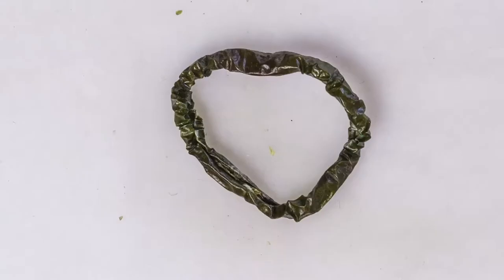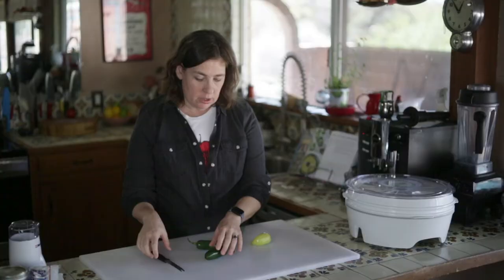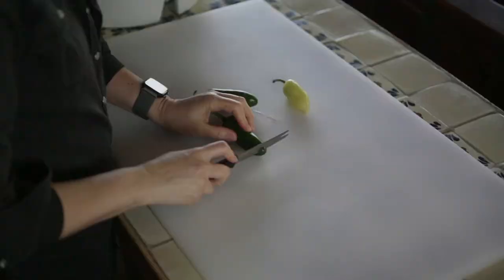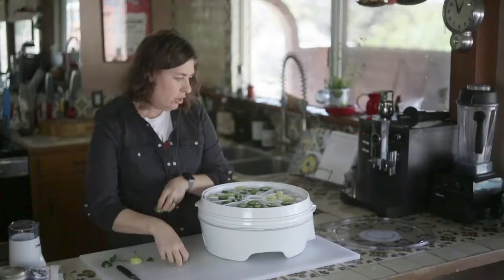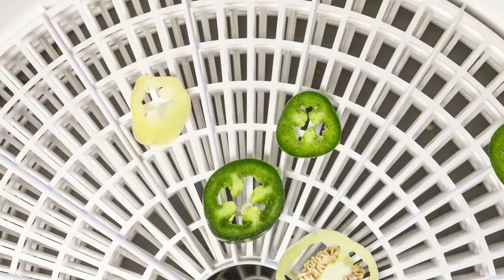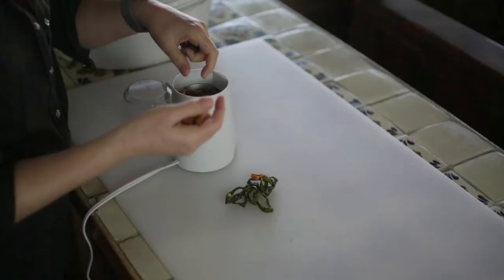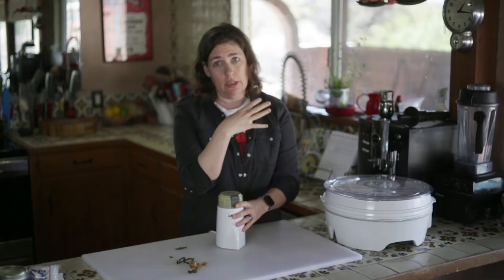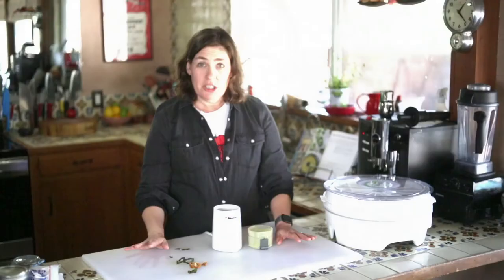Taste of Tucson chile powder recipe (by Jackie Alpers)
A collection of delicious recipes from local restaurant experts and the author’s own original recipes, all inspired by the rich culture of Southern Arizona.

A cookbook dedicated to the foods inspired by the region’s beauty and diversity, Taste of Tucson discovers through recipes and photos the unique mix of cultures that create Southern Arizona’s incredible cuisine. Award-winning photographer and cookbook author Jackie Alpers shares her own inspired food creations in this book as well as her favorite restaurants’ dishes, while incorporating the history of the Sonora region, the mysticism and lore, and how it has contributed to the food of the people who live there. Building from tried-and-true basics and tutorials on tacos, enchiladas, carne asada, and huevos rancheros, she divulges secrets to making Sonora’s most unique savories and sweets, including Chicken Mole Amarillo, Adobo Pulled Pork, Red Pozole, Dark Chocolate and Coffee Figgy Pudding Cakes, and more.

For cooks of all levels, from anywhere in the world who loves to dine on this Southwestern region’s foods, this cookbook welcomes you to bring Sonora’s best and most iconic tastes into your own kitchen.